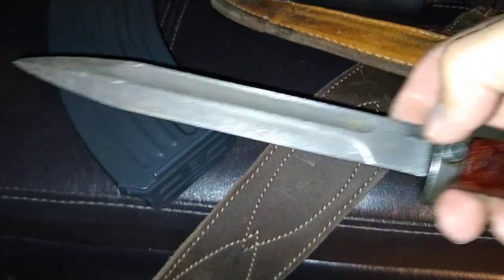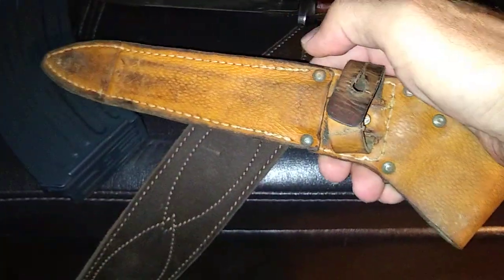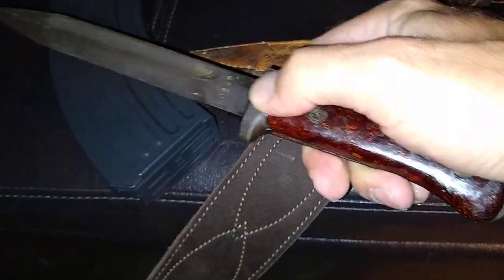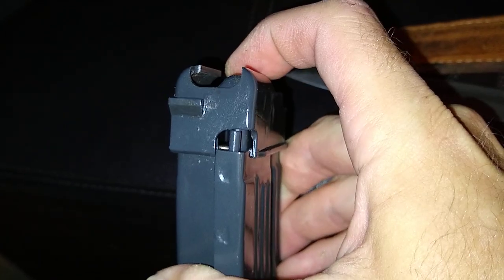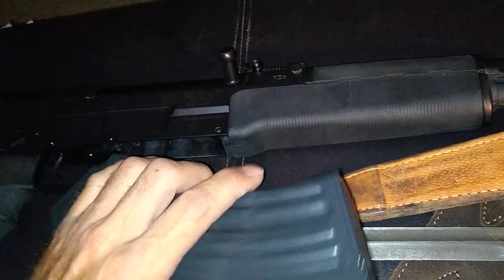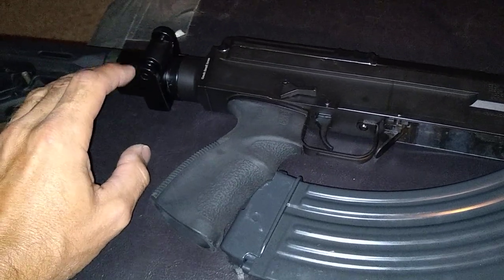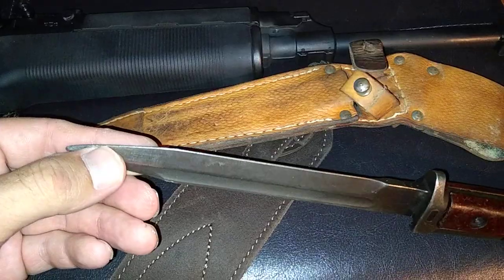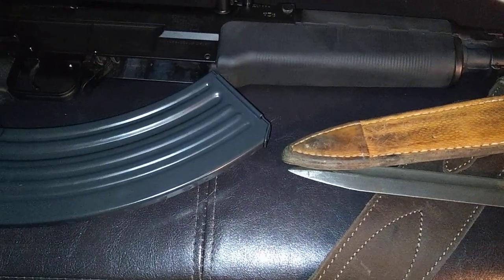VZ 58 surplus bayonet & NOS mags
Excellent surplus bayonet & NOS mags from numrich gun parts